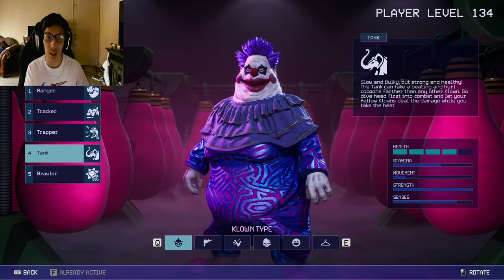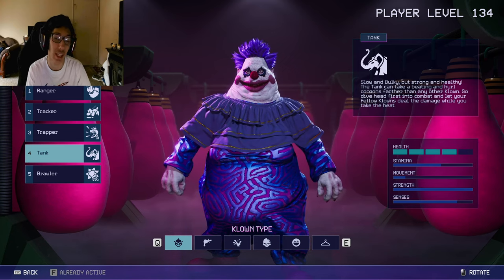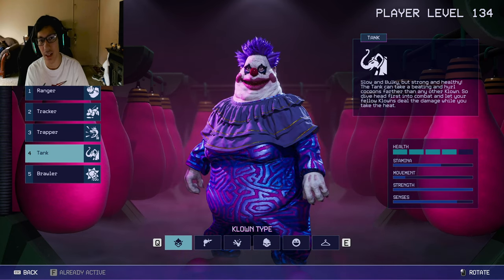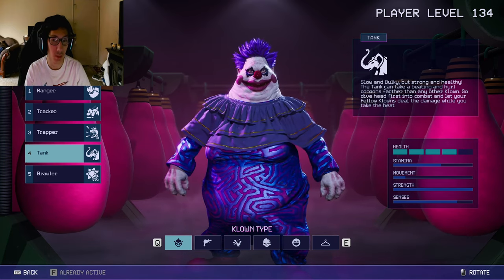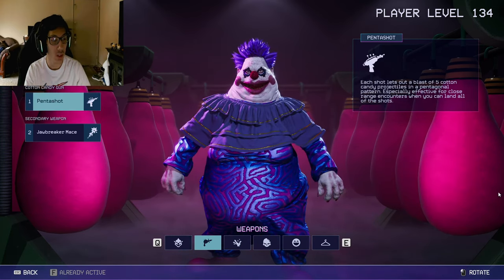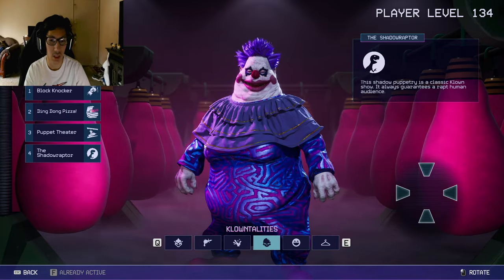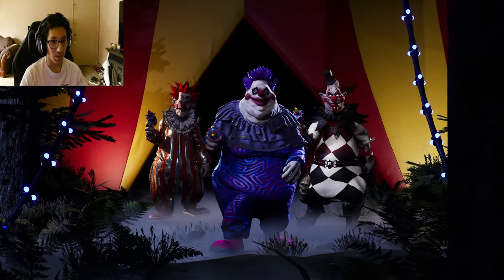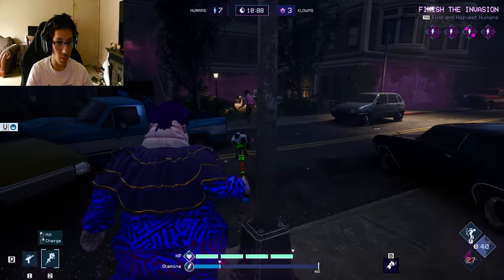Killer Klowns From Outer Space The Game | How To Use Chubby!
►If you would like to see more videos like these or any other games, I love playing horror games and having a scared reaction, looking forward to having a great community. Respect each other and I really hope all of you can enjoy my videos!
SOCIAL MEDIA!
DISCORD COMMUNITY!
GAME INFO!